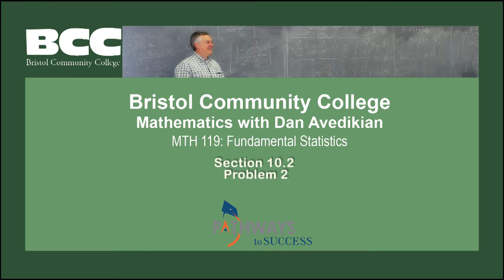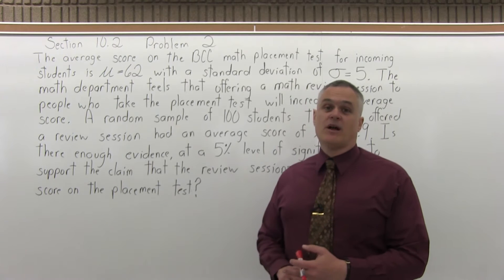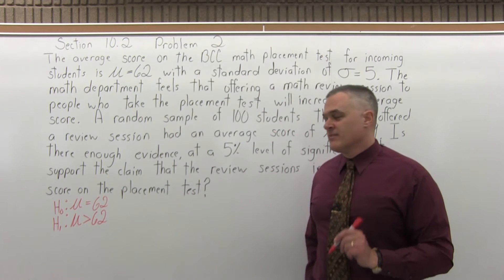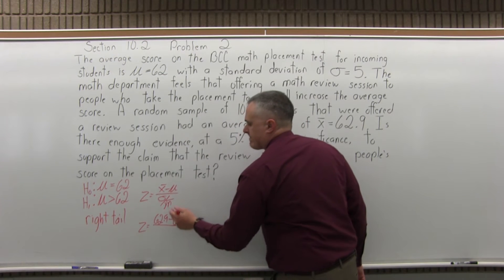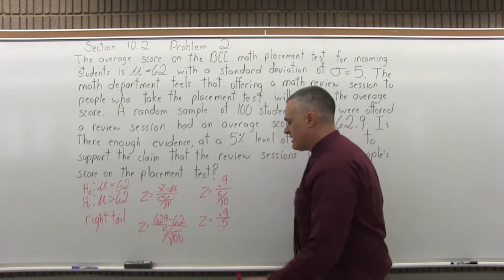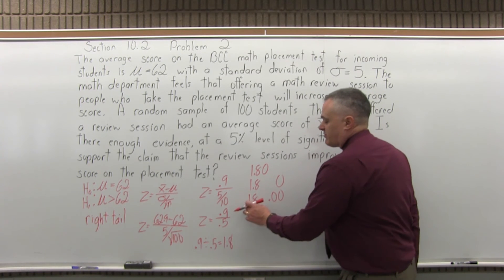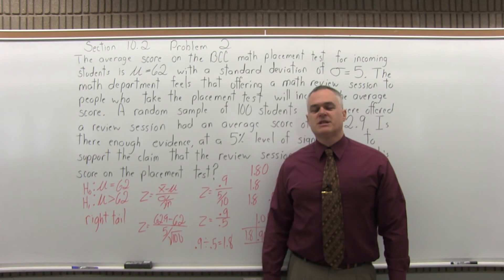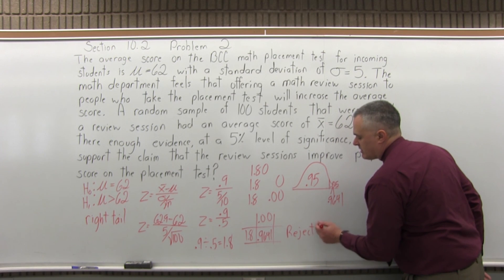MTH 119: Section 10.2 Problem 2 - Mathematics with Dan Avedikian